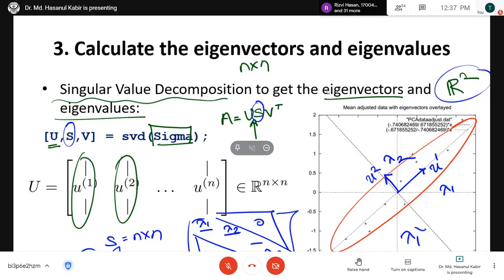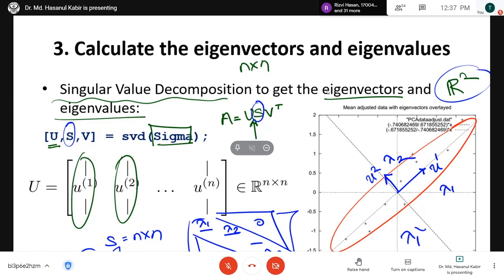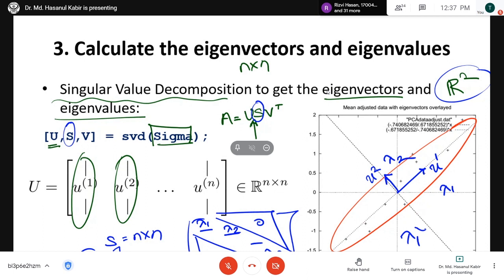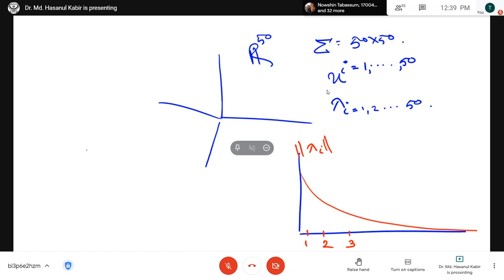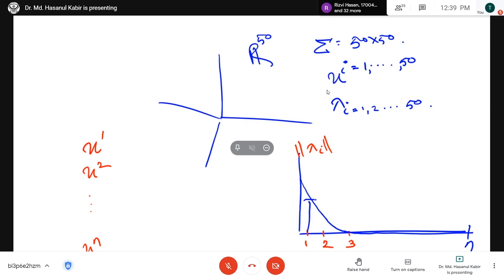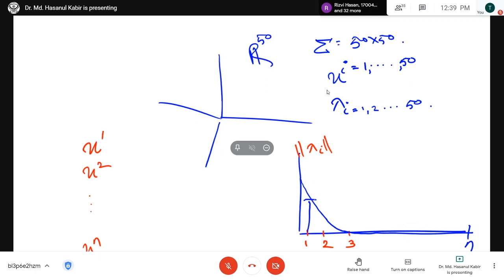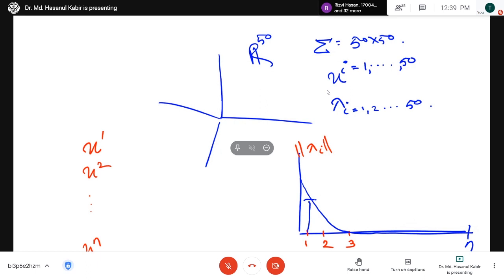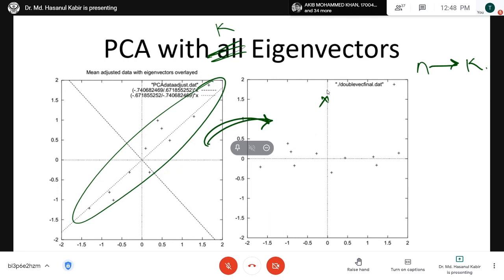Lec34 Jan 1